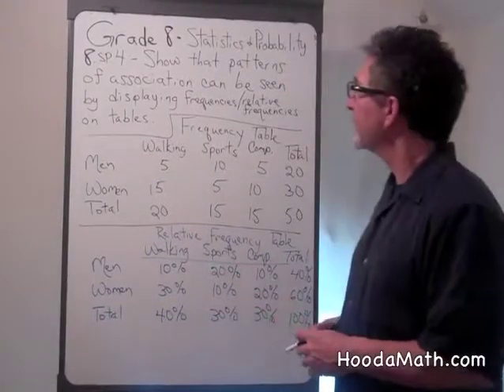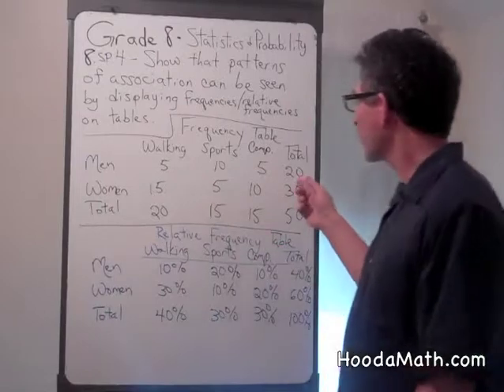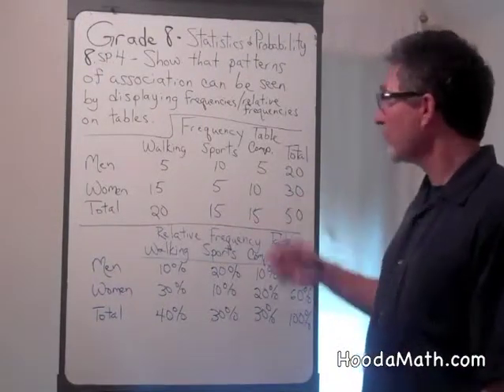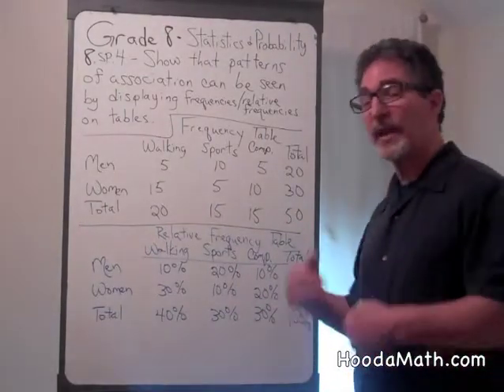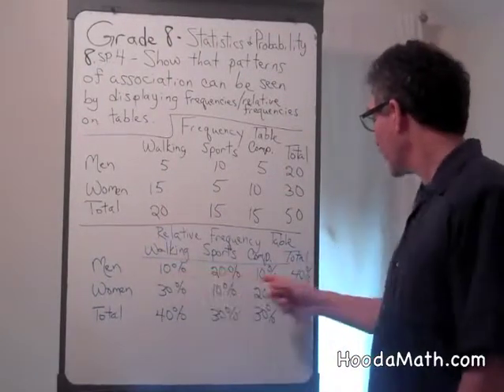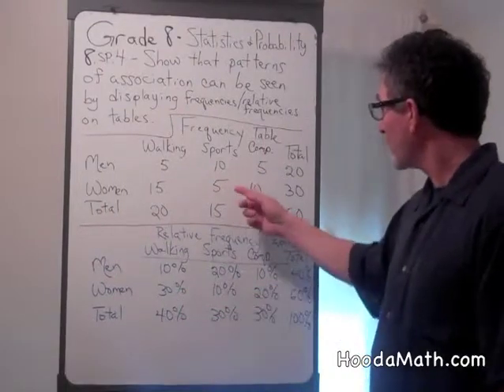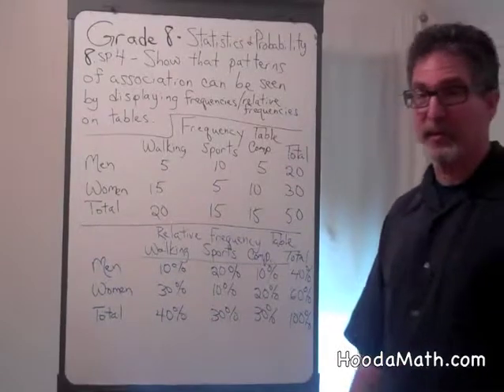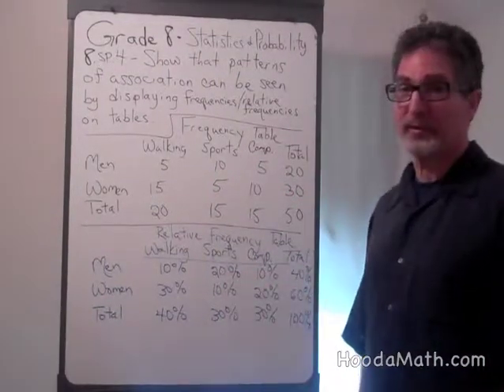Patterns of Association by Displaying Frequencies and Relative Frequencies on Tables